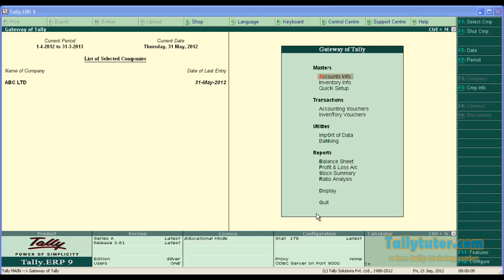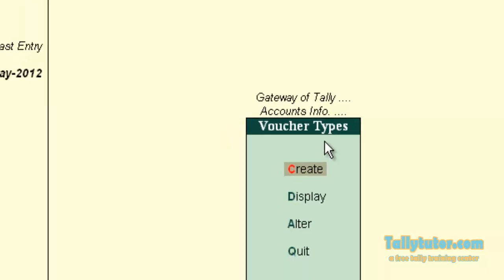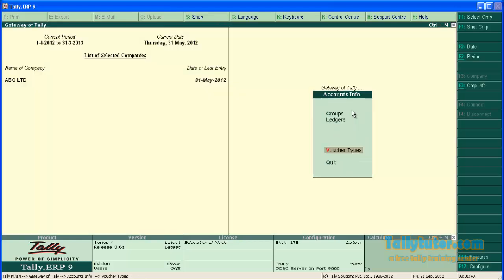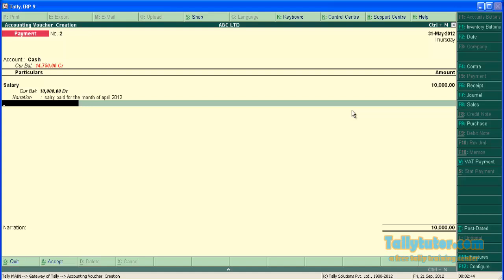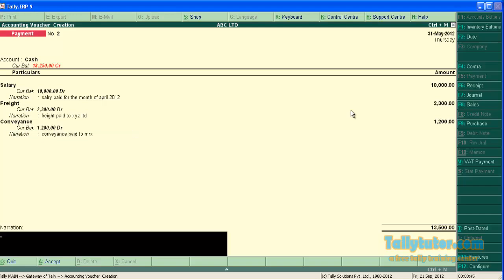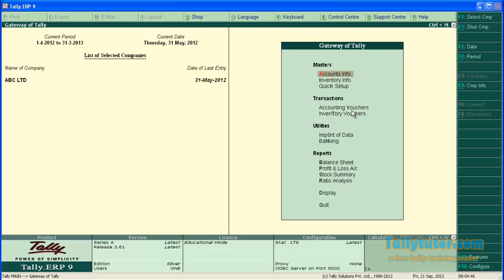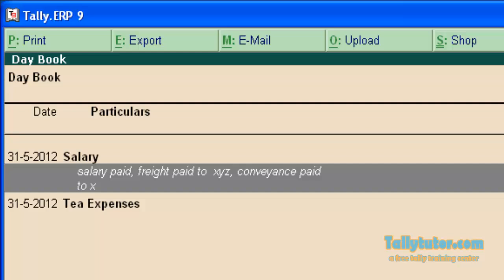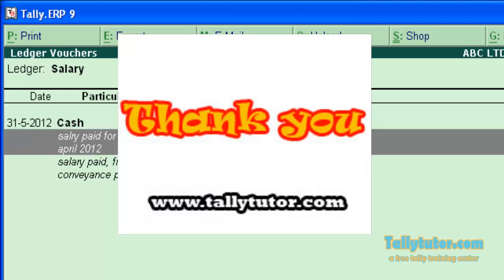How to activate narration for each entry in tally erp 9?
A tutorial on how to activate narration for each entry in tally, a video tutorial on entering individual narration and common narration, this feature is helpful while you enter compound entry in tally voucher, for more tally tutorial go